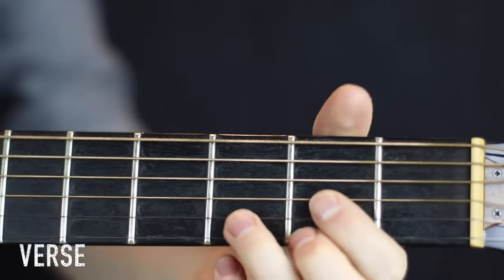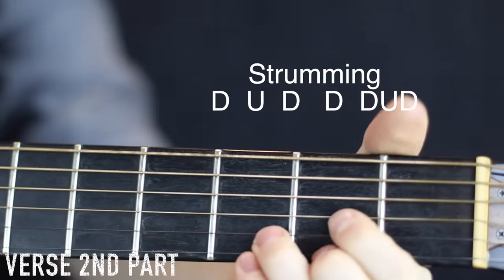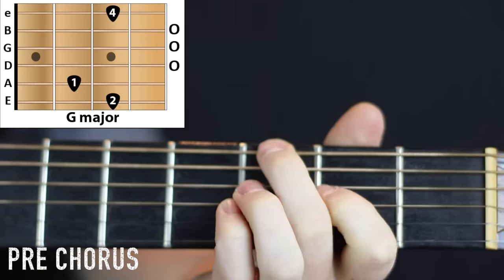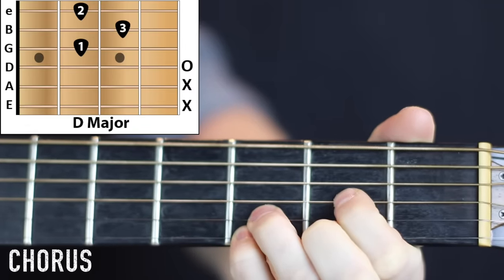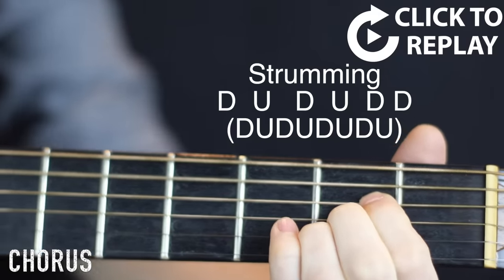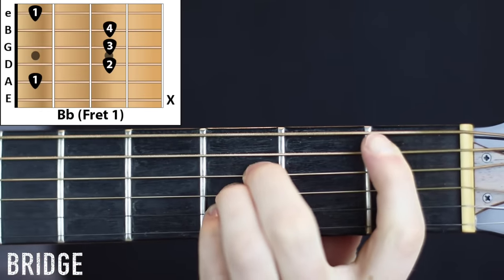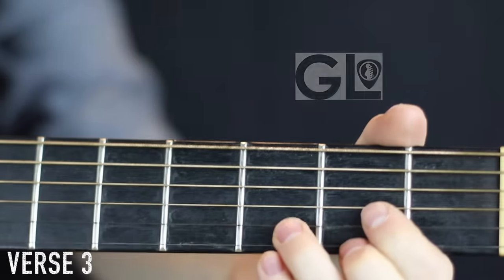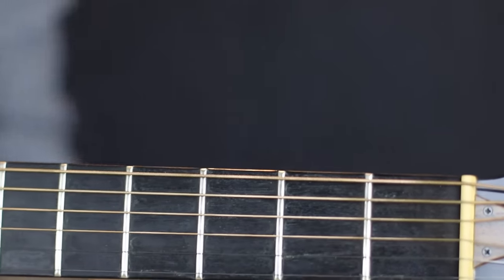Summer of 69: Bryan Adams Acoustic Guitar Lesson: UPDATE LINK BELOW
1:01 Verse 1st Part
2:11 Verse 2nd Part
4:20 Pre Chorus
6:44 Chorus
9:53 Bridge
11:23 Verse 3rd Part

Acoustic guitar lesson on how to play summer of 69 by Bryan Adams.
Easy, slow tutorial for beginners. No Capo